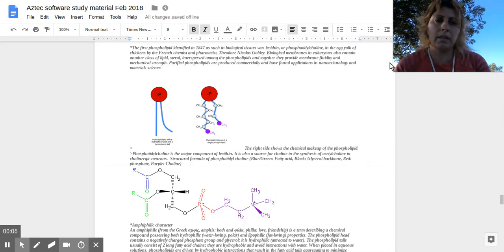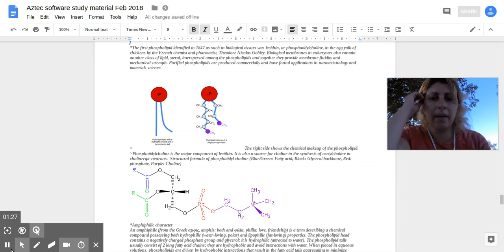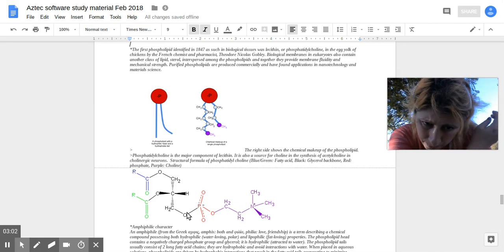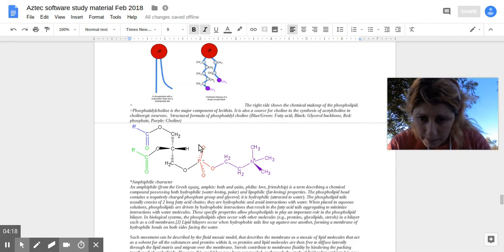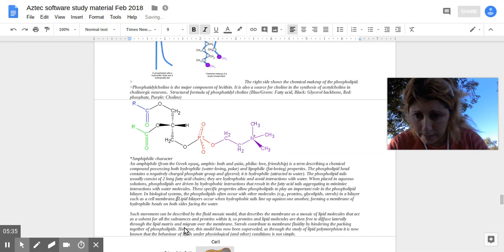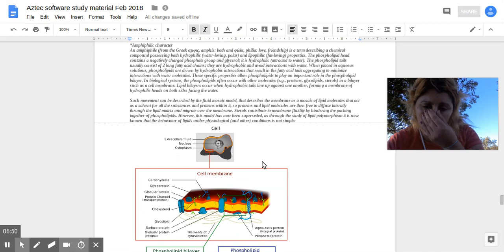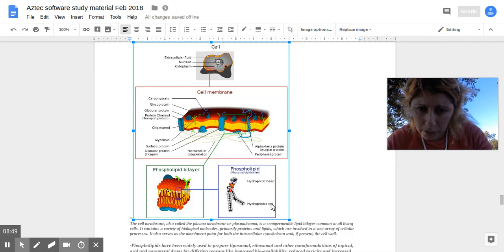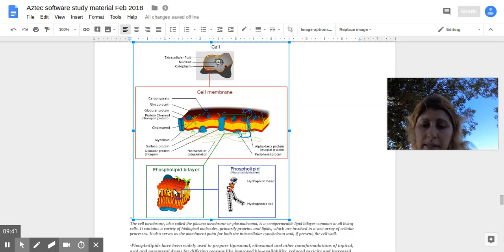Suki Toons Life Science in a Nutshell Study Material zzzzb